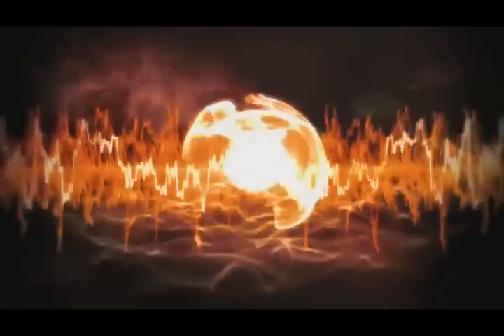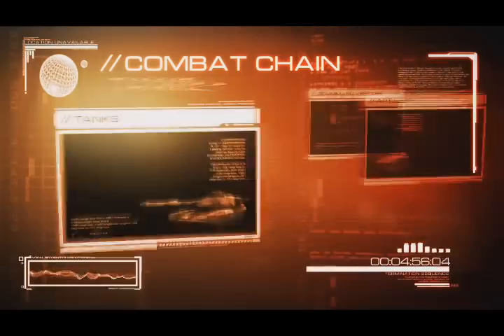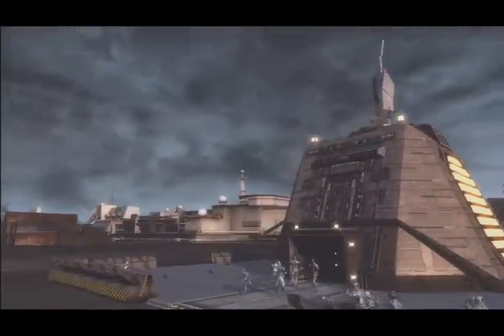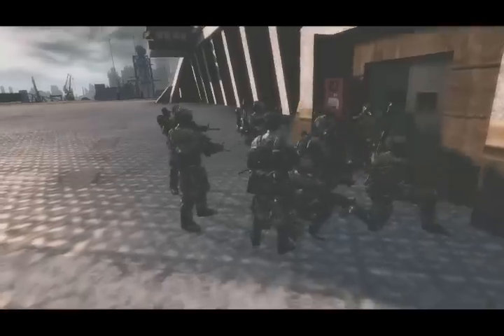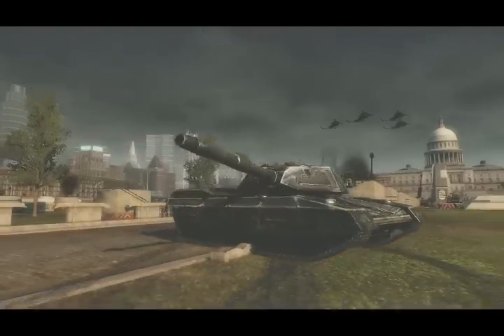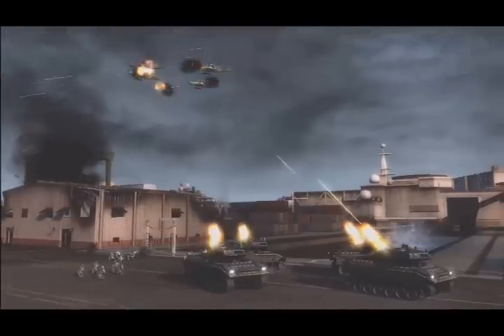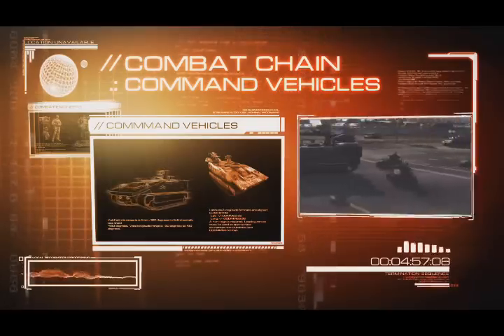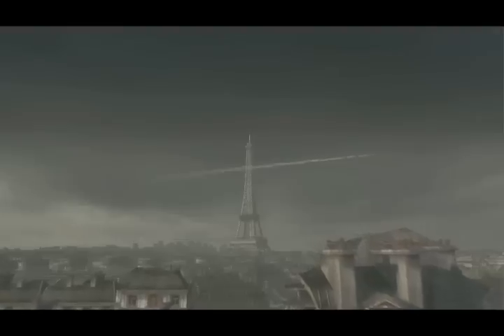Tom Clancy's EndWar Combat Chain Trailer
A trailer for Tom Clancy's EndWay title, "Combat Chain."